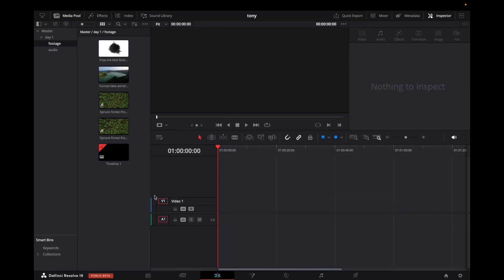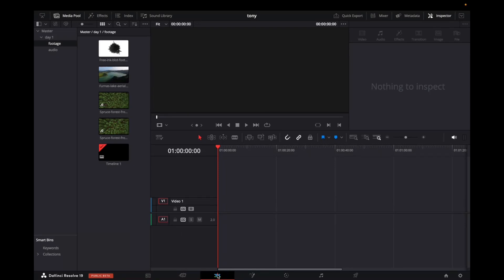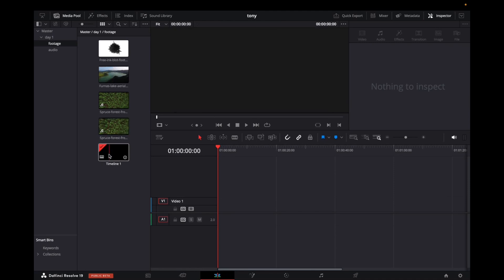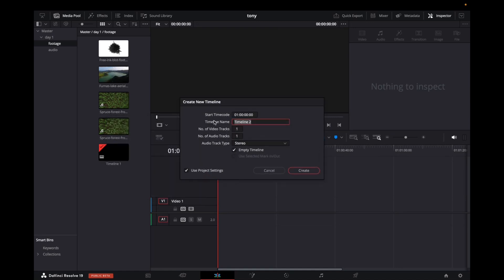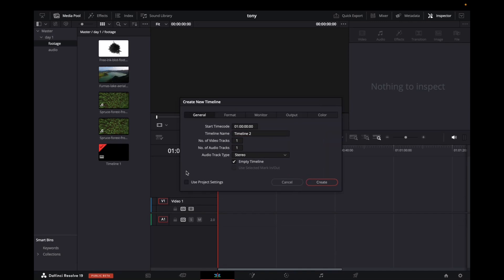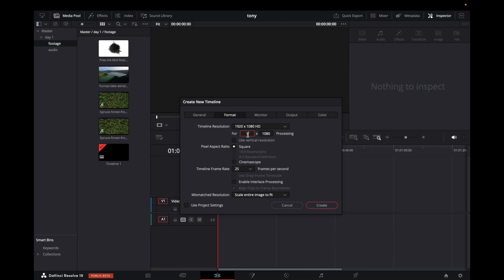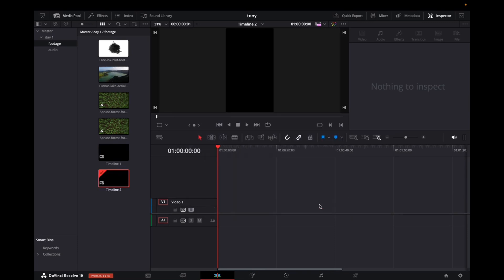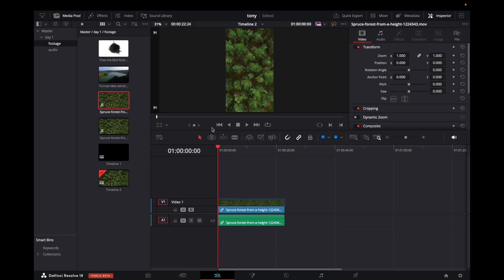How To Size Videos For TikTok (DaVinci Resolve 19 Tutorial)